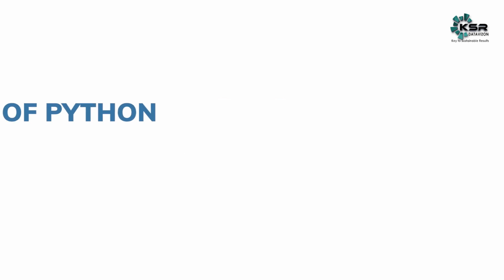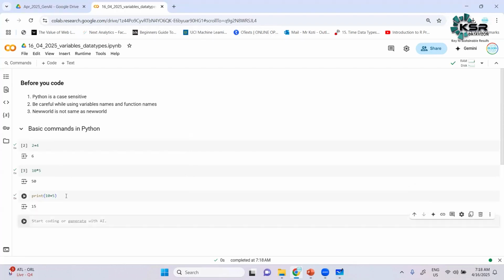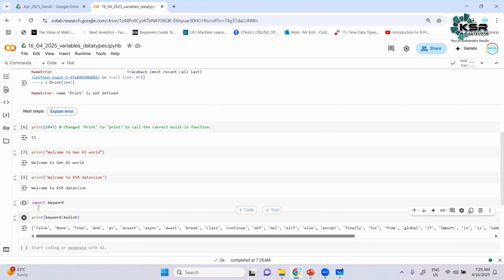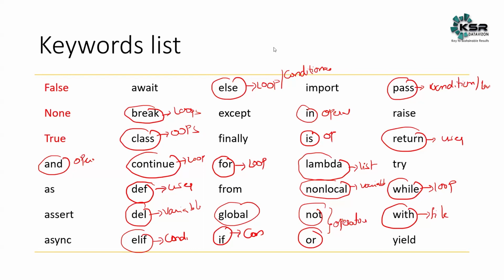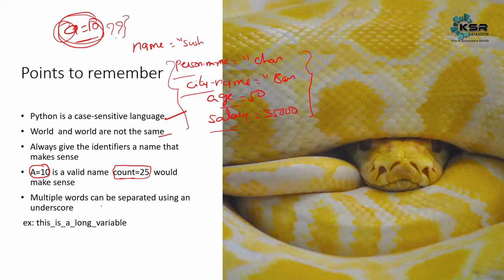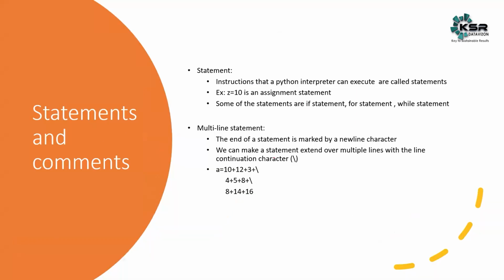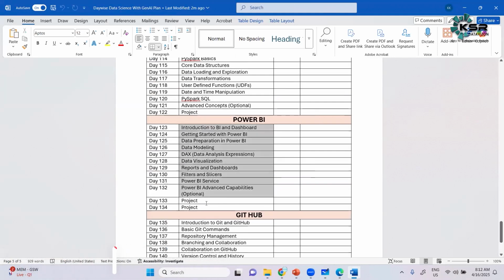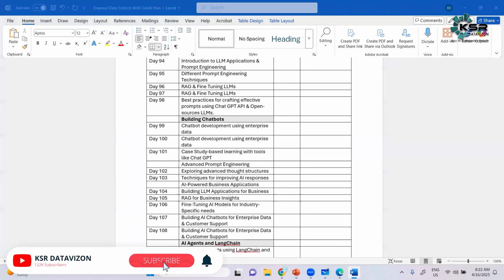Master Python Basics: Variables & Data Types Explained 🐍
Unlock the secrets of Python with our in-depth session, "Master Python Basics: Variables & Data Types Explained 🐍." Whether you're a coding beginner or looking to refresh your skills, this comprehensive guide covers everything you need to know about Python variables, data types, and even type conversion. Equip yourself with practical knowledge as we explore Python’s case sensitivity and the importance of identifiers, all demonstrated live on Google Colab.

Join us at KSR Datavision to elevate your tech skills and kickstart your journey in Data Science, AI, and Business Intelligence. Take a look at our demo classes for one week before making a decision—no strings attached! Our experienced trainers ensure personalized learning experiences, covering essentials like Python, Power BI, SQL, and more.

Register now to secure your spot and gain access to exclusive course materials, real-world projects, and certification. for details or contact our advisors at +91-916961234. Don’t miss out on the chance to transform your career with KSR Datavision!

CHAPTERS:
00:00 - Features of Python Programming Language
01:24 - Python Case Sensitivity
05:58 - Basic Python Commands
11:00 - Using the Print Function
15:16 - Defining Variables in Python
16:43 - Understanding Python Keywords
21:45 - Getting Updated Keyword List
25:35 - Keywords and Queue List
31:30 - Python Identifiers
41:55 - Summary of Python Concepts
46:36 - Understanding Python Statements
47:22 - What is a Statement in Python
49:22 - Reading Python Statements
51:45 - Types of Python Statements
53:53 - Multiline Statements in Python
59:47 - Enroll for the Python Course
1:00:54 - Course Certificate Information
1:05:39 - Day Wise Learning Plan
1:07:20 - Python Projects Overview
1:09:18 - Projects for Resume Building
1:10:31 - Assignments in the Course
1:12:30 - Recommended Certifications
1:14:14 - GitHub Coverage in Course